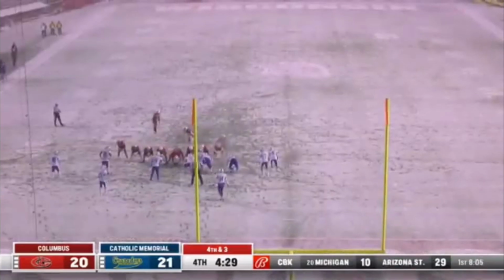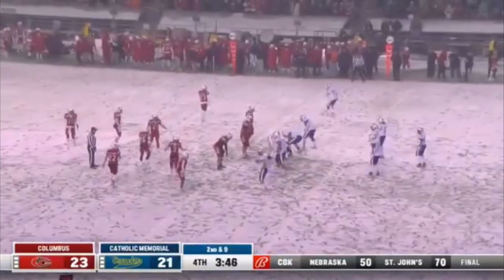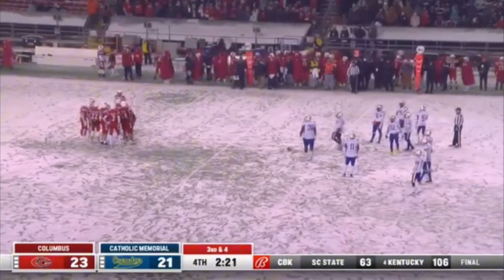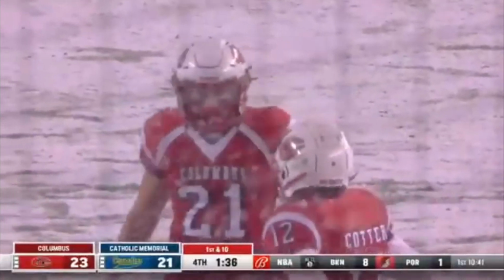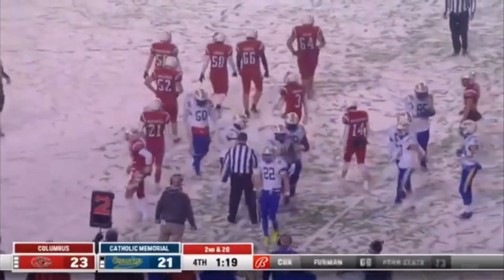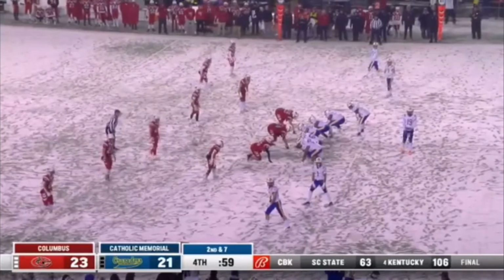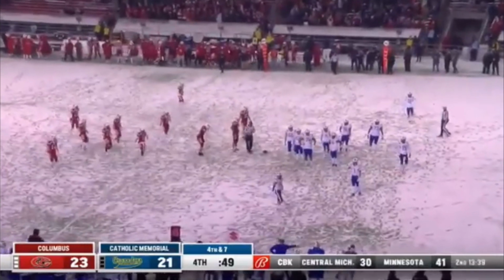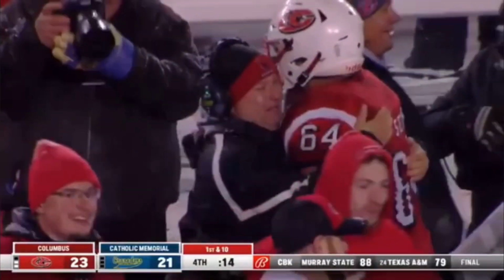The Last 5 Minutes Of The 2022 Division 4 WIAA State Championship Game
Columbus vs. Catholic Memorial
Columbus upsets Catholic Memorial 23-21
Colton Brunell was the hero